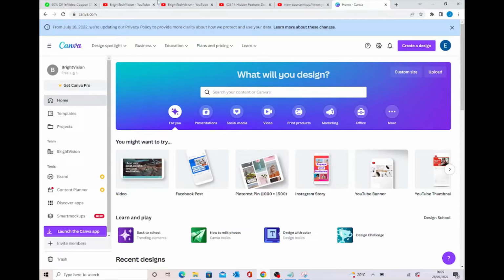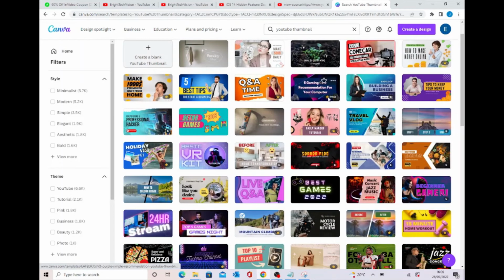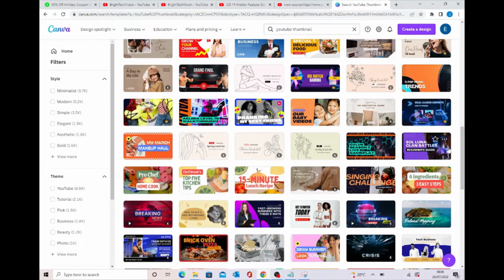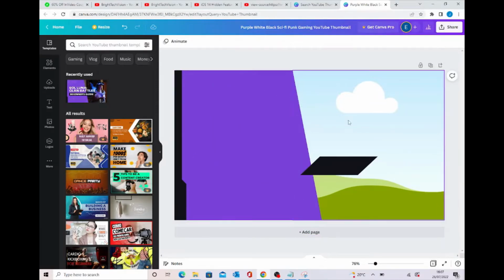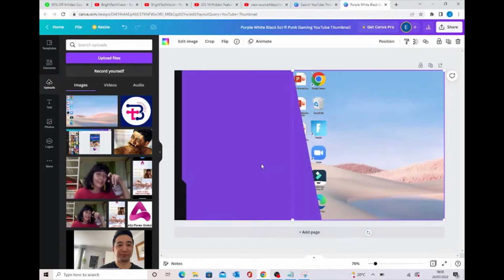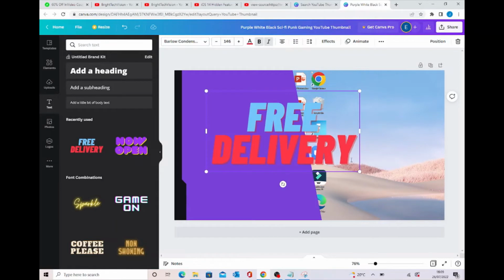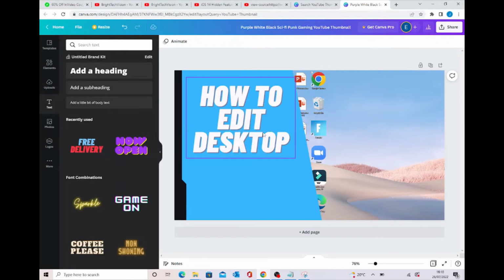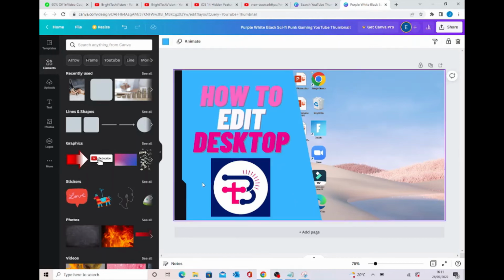How To Make Thumbnails For YouTube Videos Step-by-Step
Learn how to make thumbnails for YouTube Videos following this tutorial.

If you want to read on how to start a business from home as a young adult, check out my blog post

If you want to invest in stocks and ETF, use this Freetrade Join me and invest with Freetrade. Get started with a free share worth between £3 and £200.